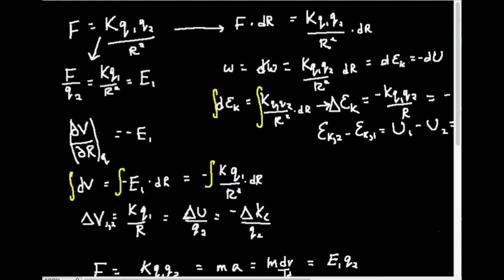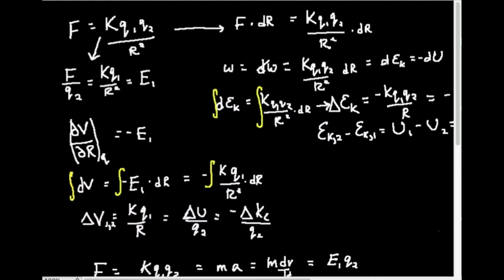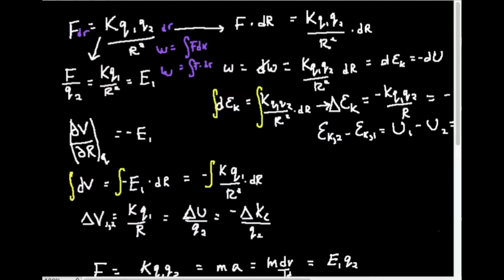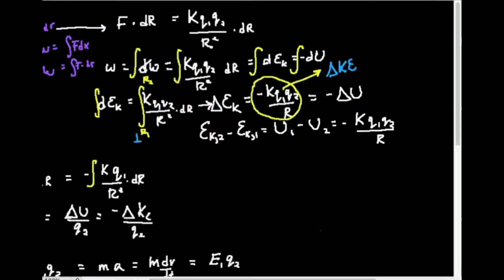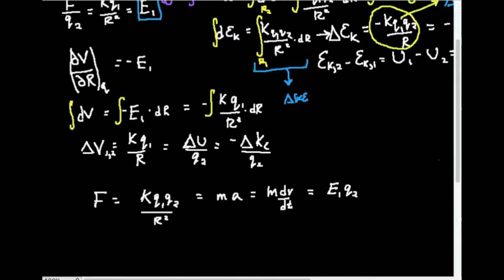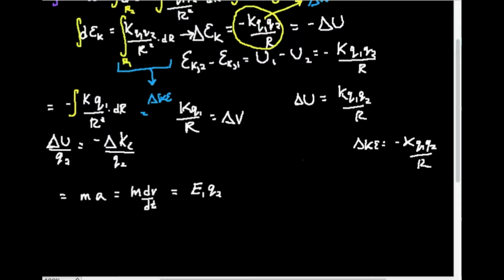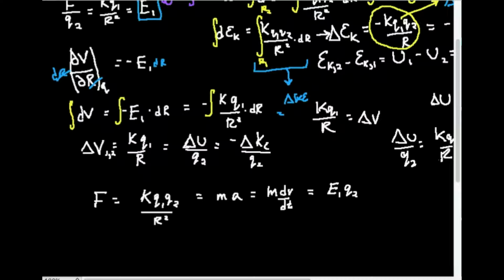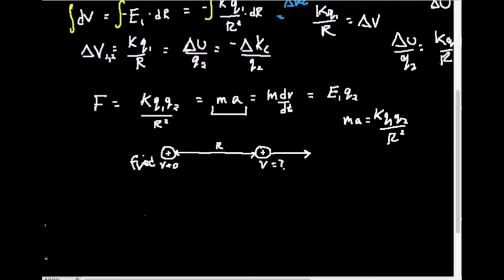Physical Differentials (2 of 2): Coulombic Transformations